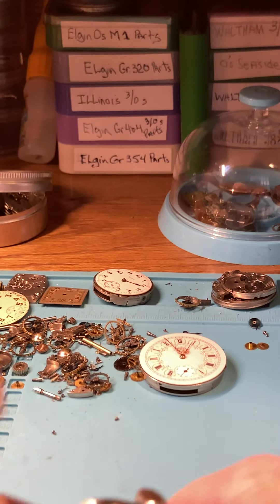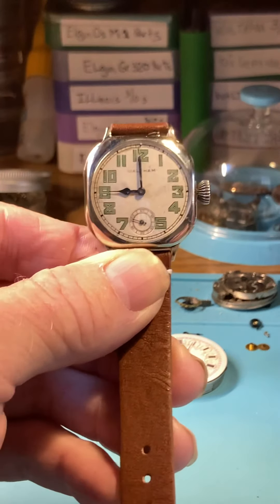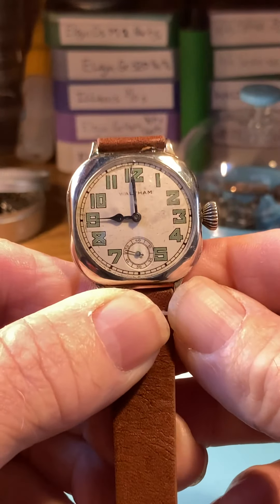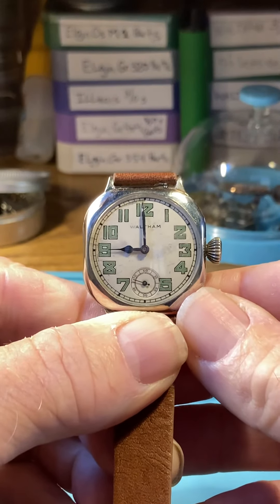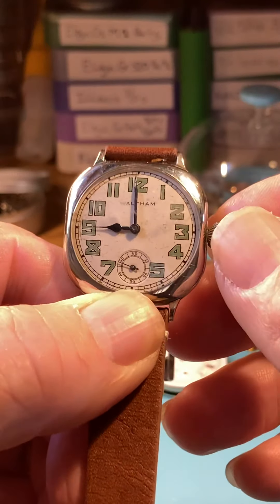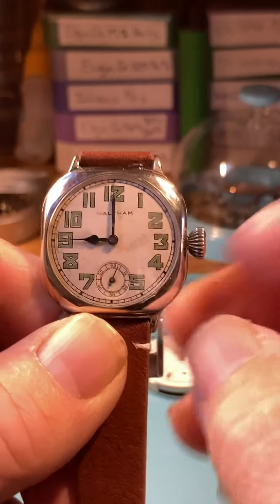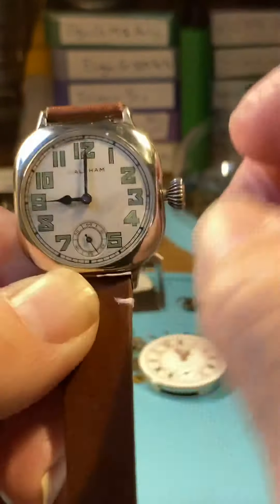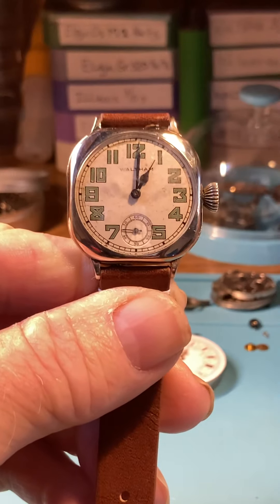Waltham 1901 Military Dial WWI Illinois Watch Case Co. Vintage Watch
Care instructions for new owner